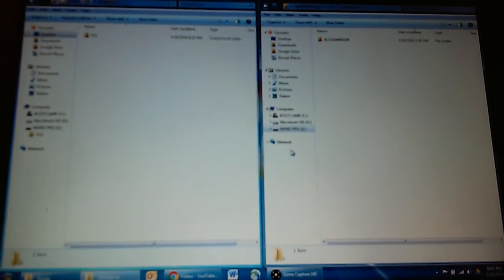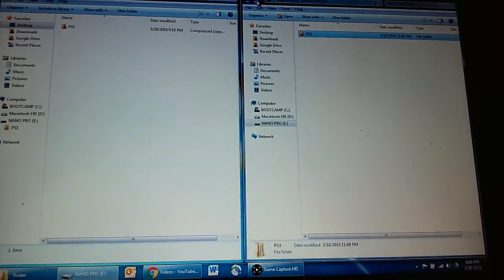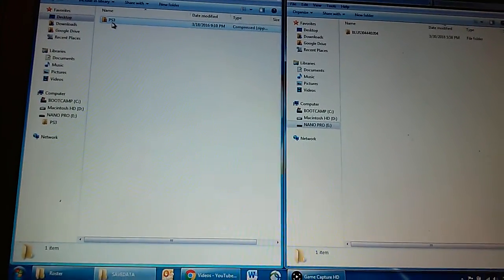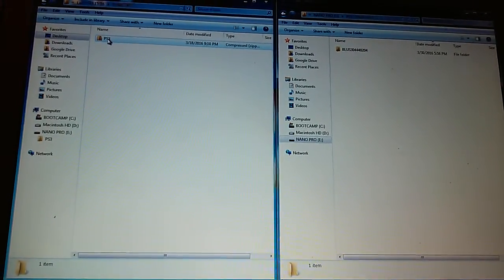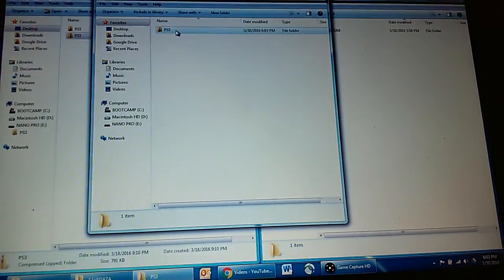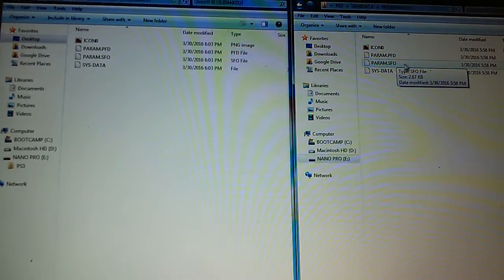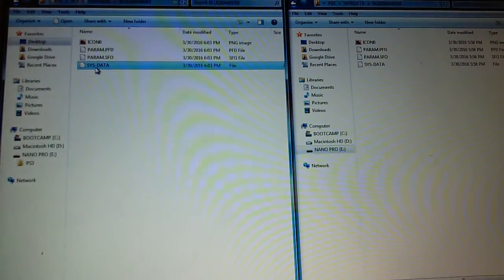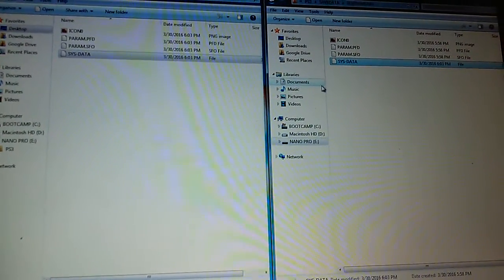Part 3/5: How to transfer NCAA Basketball 10 custom rosters to PS3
Step-by-step tutorial on how to import custom rosters for NCAA Baskeball 10 from OperationSports.com into your PS3.